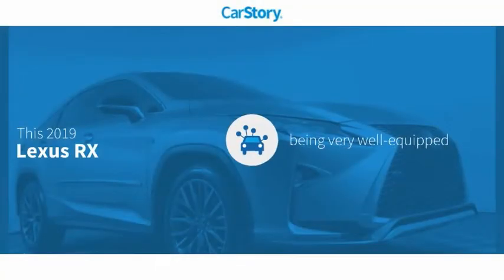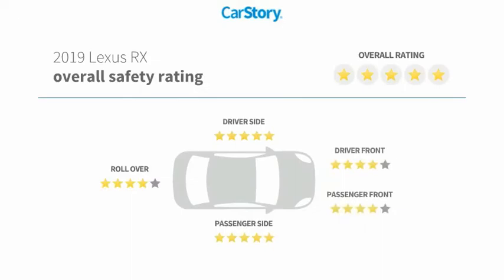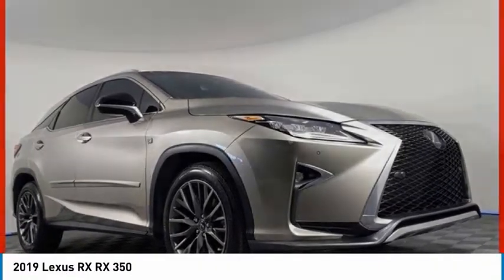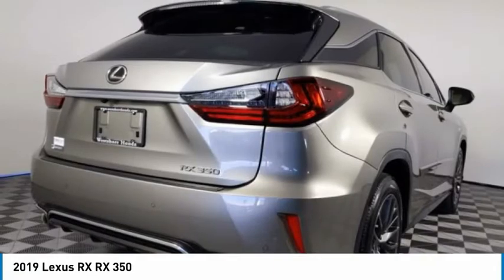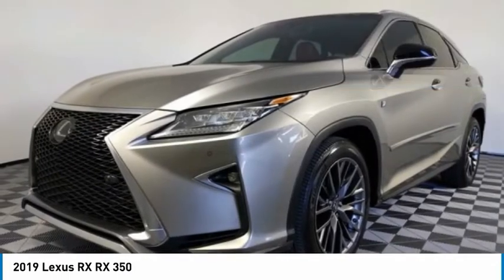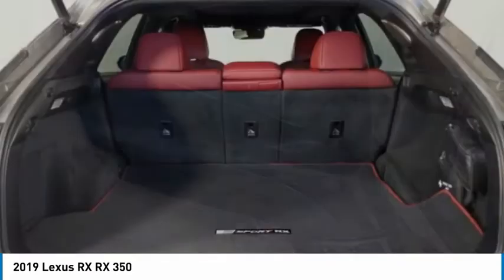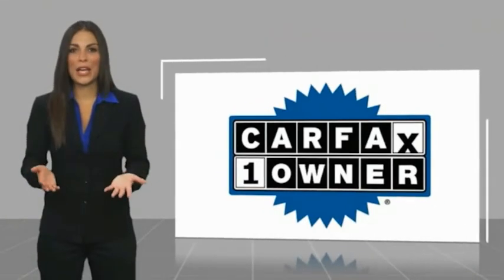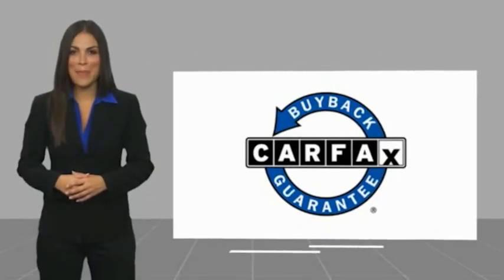2019 Lexus RX I209296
2019 Lexus RX RX 350

Pick up this  2019 Lexus RX, available today at TOYOTA OF TAMPA BAY. This could be the one you've been searching for.